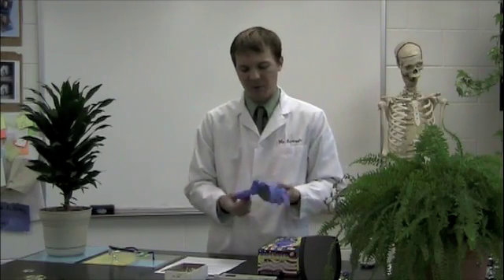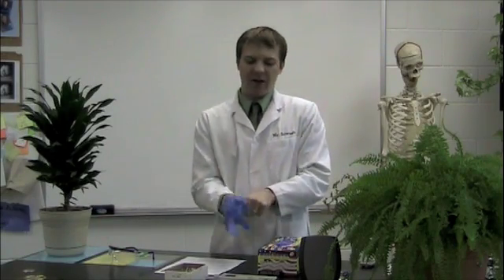Dissection Tips, Tricks, and Techniques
Introduction to dissection including why dissection activities are important, common equipment, techniques and tips, and safety training. Also available for download via iTunes U, K-12.